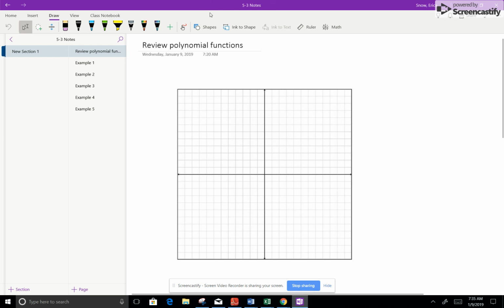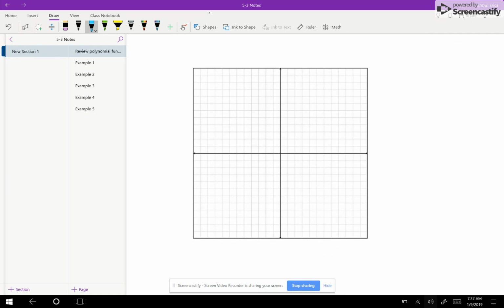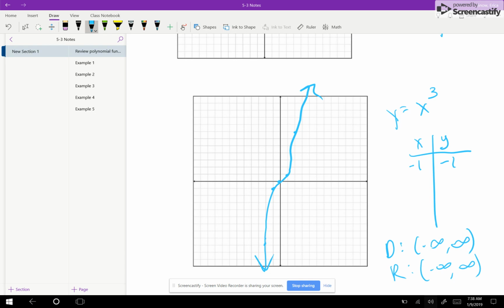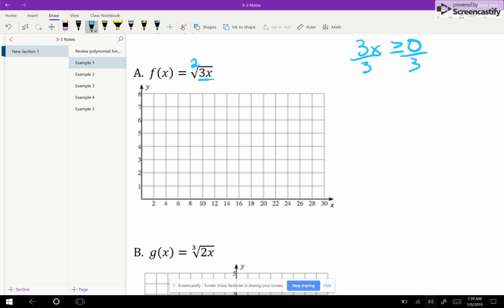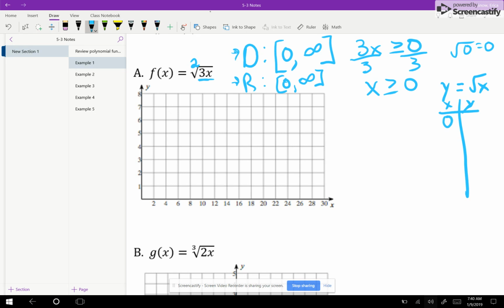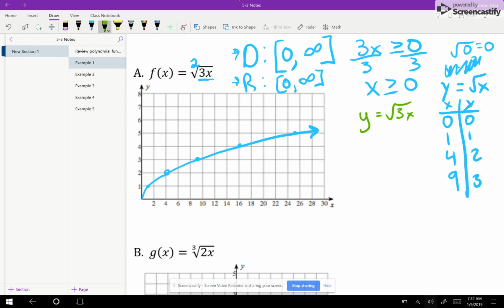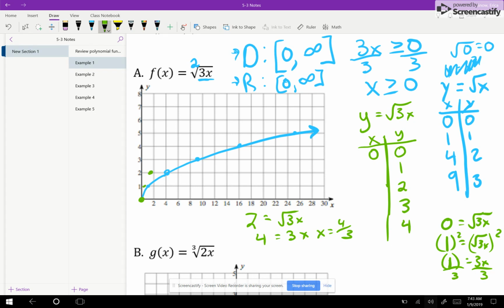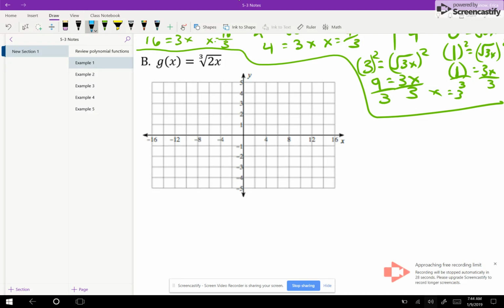5-3 video 1